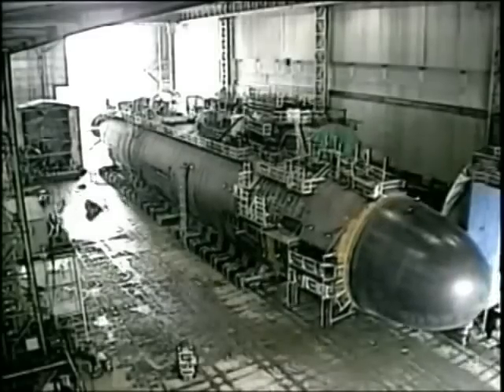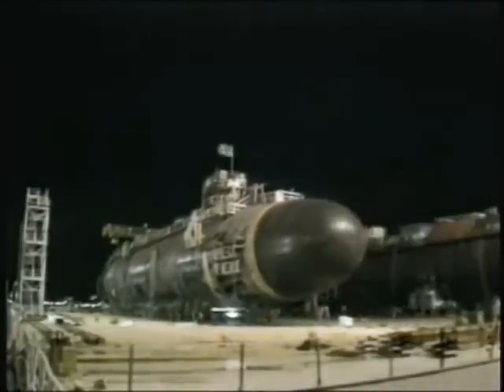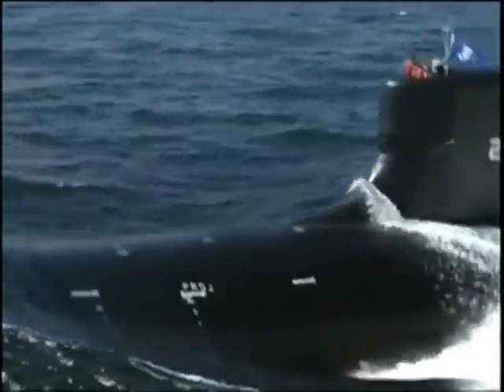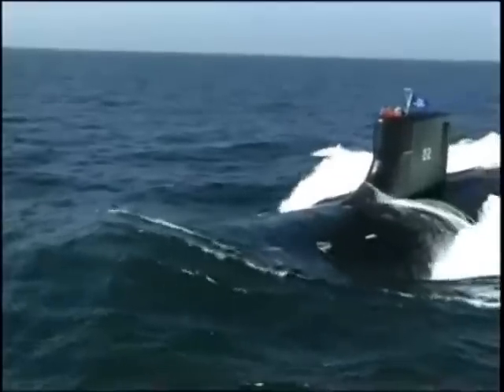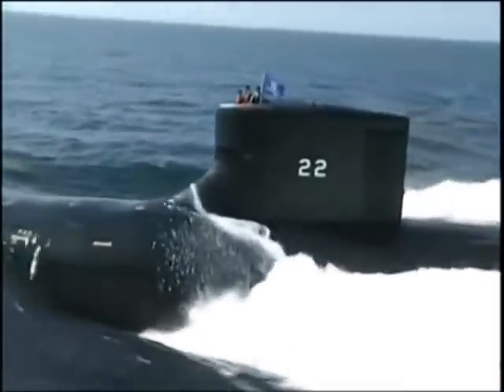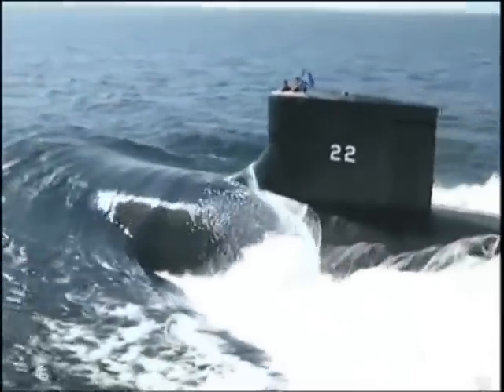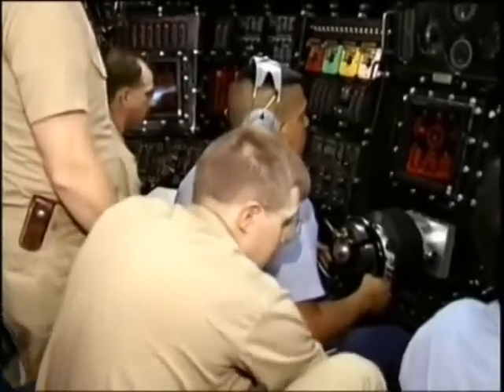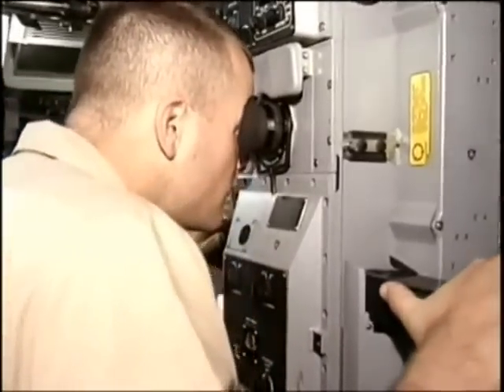USS Seawolf inspired the Virginia Class Submarine Fleet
USS Seawolf, fast attack submarine, was commissioned in 1997, after the Cold War had ended. Nevertheless, the Seawolf was in a class of it's own as the world entered the 21st century. USS Virginia Class Submarine Fleet is now answering the call of duty through 2060